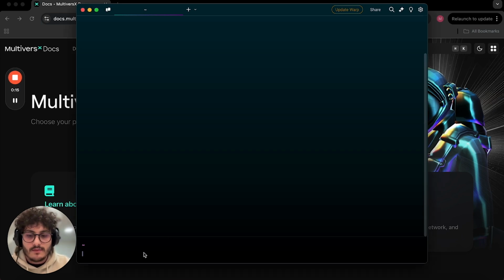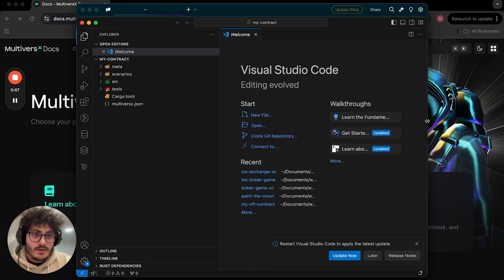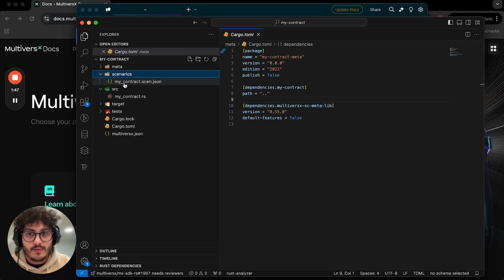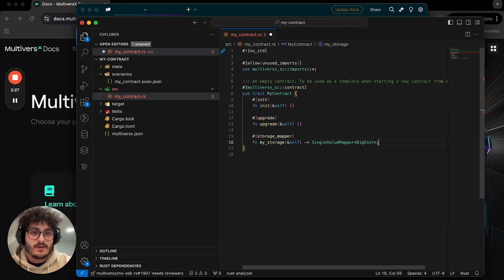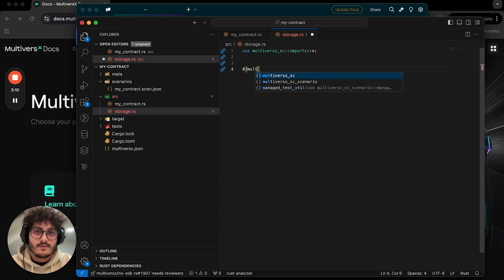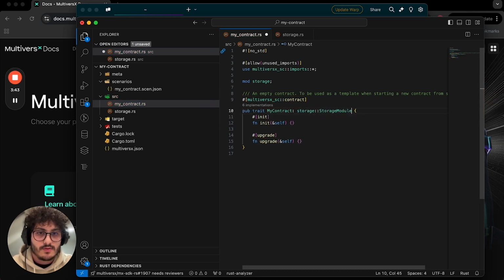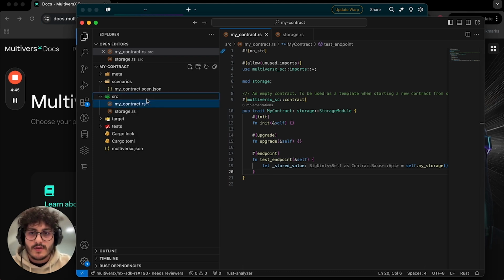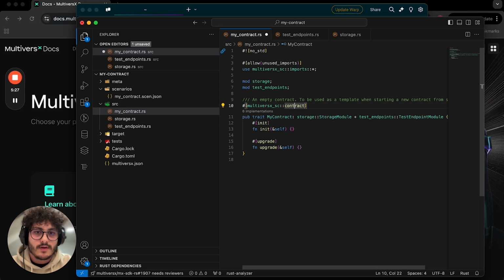Structuring a Smart Contract with Rust: Best Practices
TL;DR: This episode features the journey from nothing to a full smart contract divided into modules in just a few easy steps.

This video walks through creating and organizing a smart contract using a template. It covers:

• Generating a contract from an empty template
• Understanding the folder structure in VS Code (source, meta, scenarios, and tests)
• Modularizing logic by creating separate modules like storage.rs
• Structuring contracts with annotated traits for better organization
• Importing and managing modules for seamless interaction

By following these best practices, smart contract development becomes more maintainable and scalable.